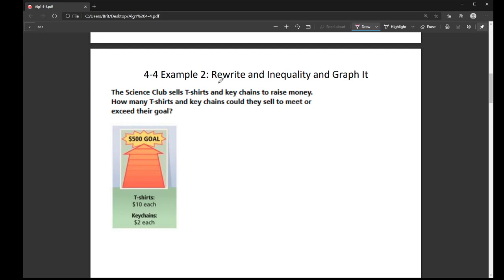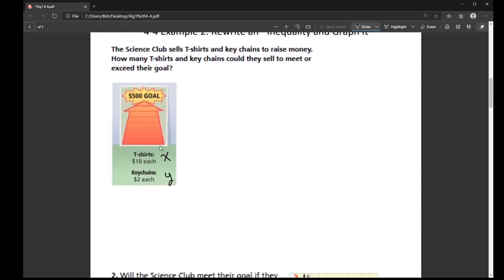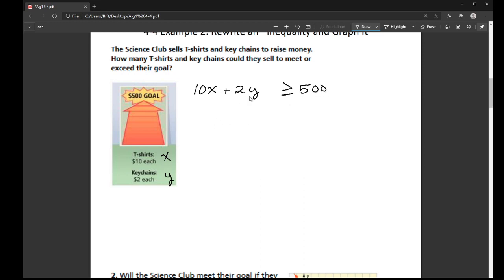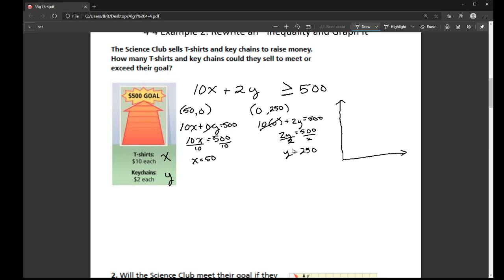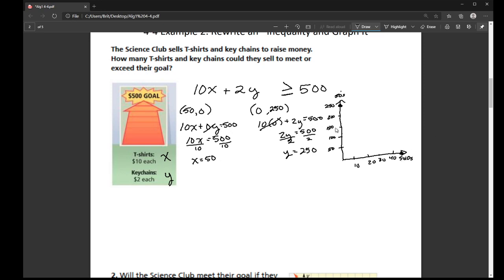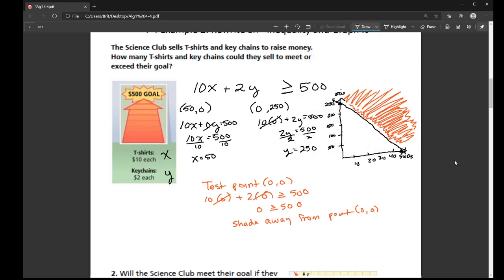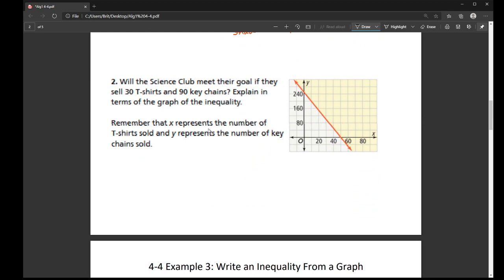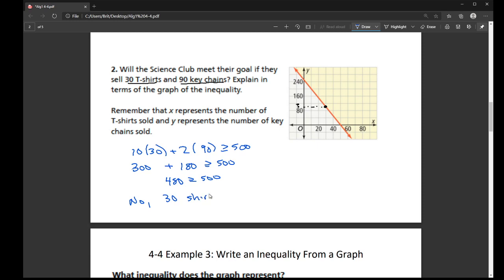Rewrite an Inequality and Graph It